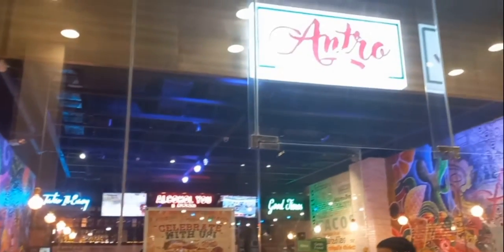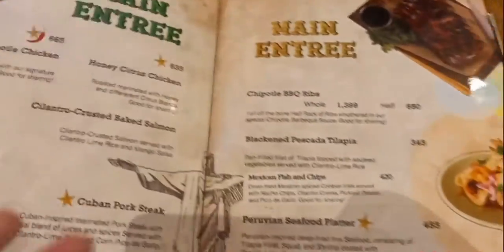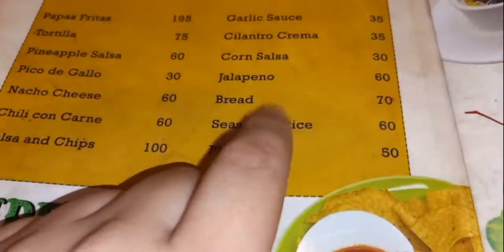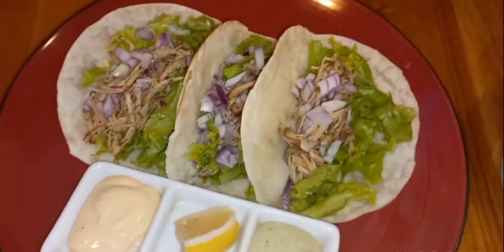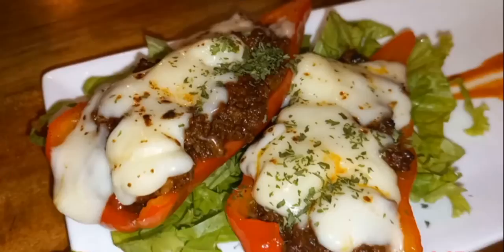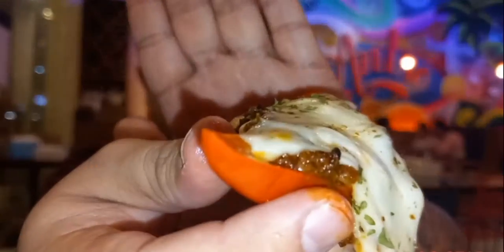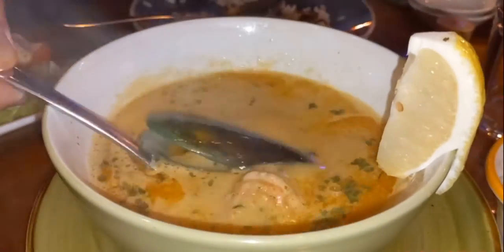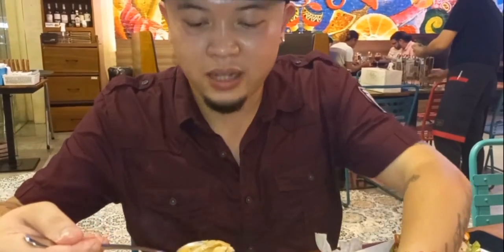Antro Kitchen & Tap Nuvali